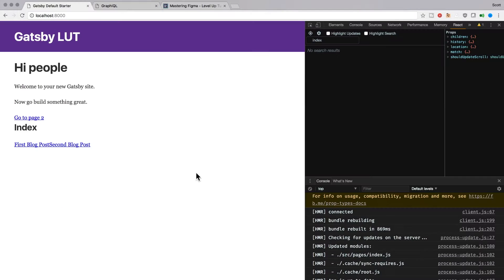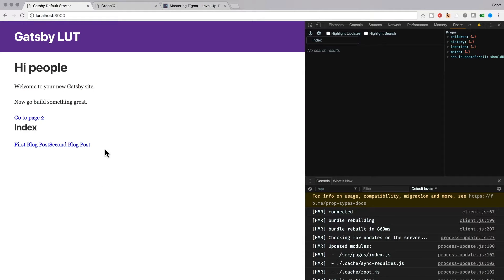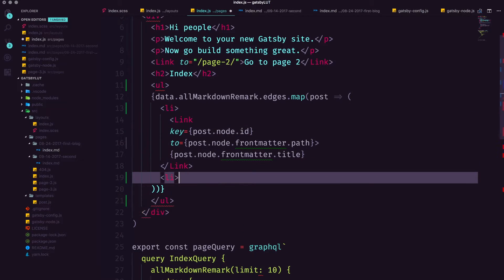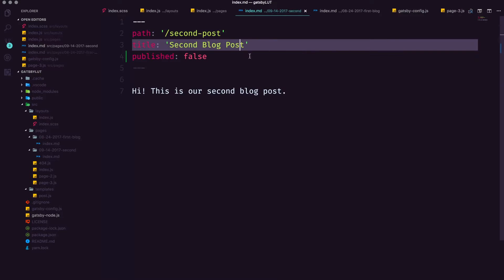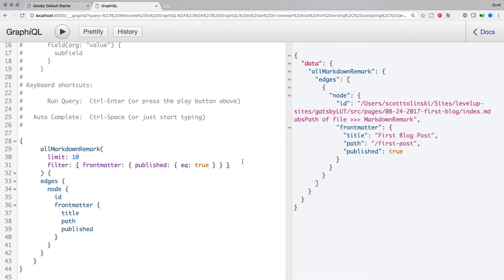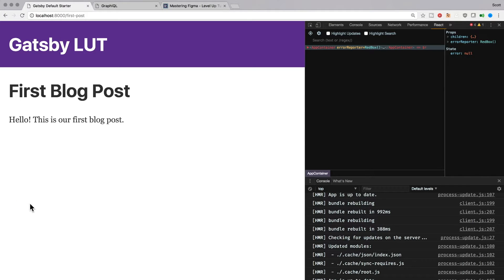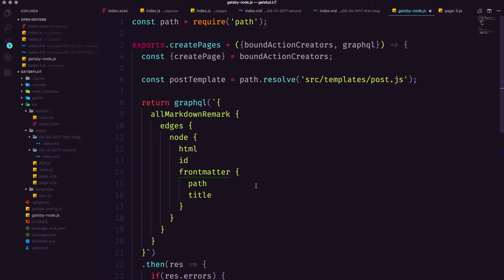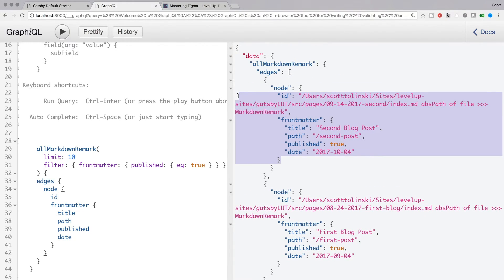Gatsby Tutorials #9 - Filters & Sorting With GraphQL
Master Figma! The next generation, cross platform, design app.

Modern web tech without the headache

Enjoy all the power of the latest web technologies. React.js, webpack, modern JavaScript and CSS and more are all setup and waiting for you to install and start building.

Bring your own data

Gatsby’s rich data plugin ecosystem lets you build sites with the data you want. Integrate data from one or many sources: headless CMSs, SaaS services, APIs, databases, your file system, and more. Pull data directly into your pages using GraphQL.

Scale to the entire internet

Gatsby.js is Internet Scale. Forget complicated deploys with databases and servers and their expensive, time-consuming setup costs, maintenance, and scaling fears. Gatsby.js builds your site as “static” files which can be deployed easily on dozens of services.

Future-proof your website

Don't build a website with last decade's tech. The future of the web is mobile, JavaScript and APIs—the JAMstack. Every website is a web app and every web app is a website. Gatsby.js is the universal JavaScript framework you’ve been waiting for.
Static Progressive Web Apps
Gatsby.js is a static PWA (Progressive Web App) generator. You get code and data splitting out-of-the-box. Gatsby loads an HTML file that’s a server rendered version of your React.js page then makes it live with JavaScript. Code and data for other pages get preloaded so clicking around the site feels incredibly fast.

Speed past the competition

Gatsby.js builds the fastest possible website. Instead of waiting to generate pages when requested, pre-build pages and lift them into a global cloud of servers—ready to be delivered instantly to your users wherever they are.